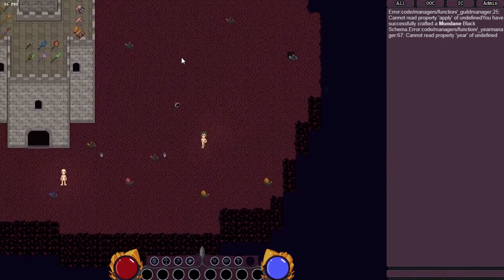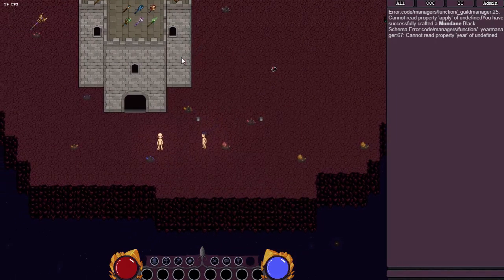Verdict Showcase #53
We're working on getting outfits and hairstyles done. This showcase shows off some of the new wearable stuff (eyes, ears, hair, etc.) as well as some new Sound magic.